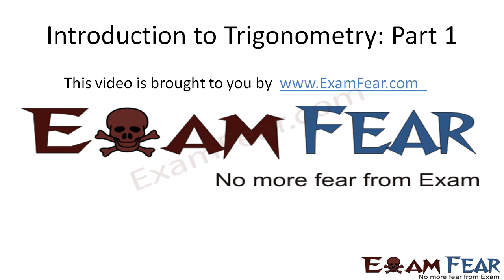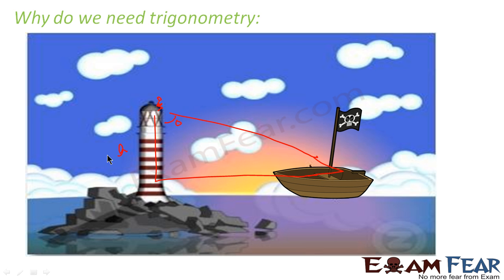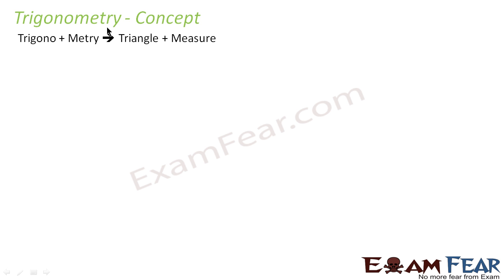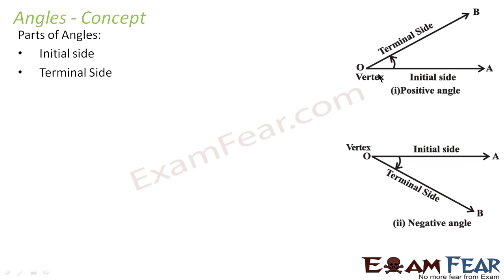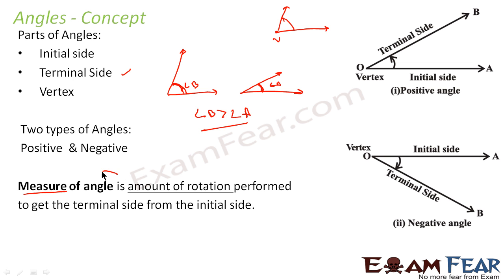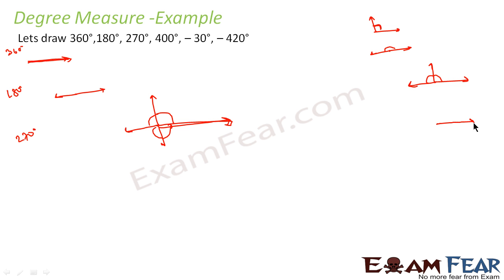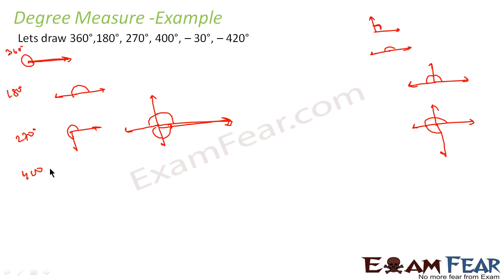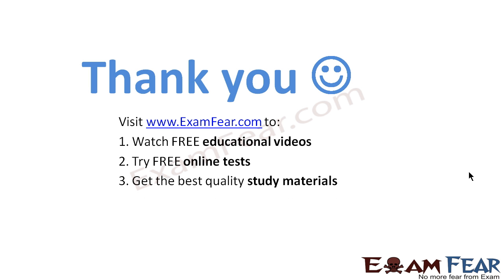Maths Introduction to Trigonometry part 1 (Introduction) CBSE class 10 Mathematics X